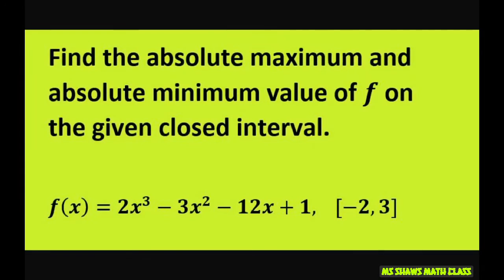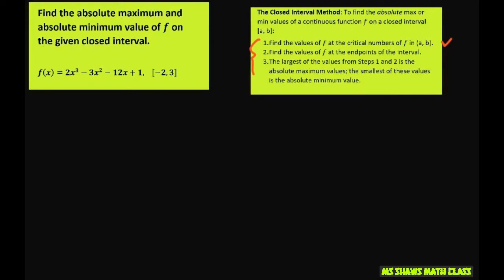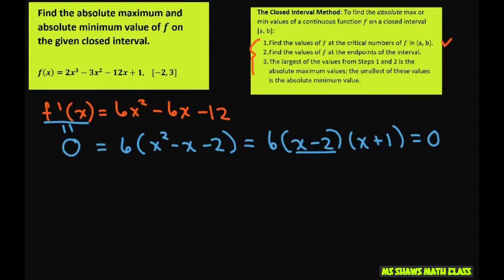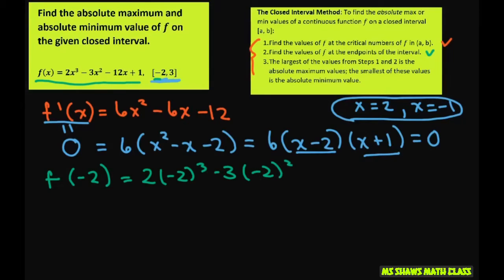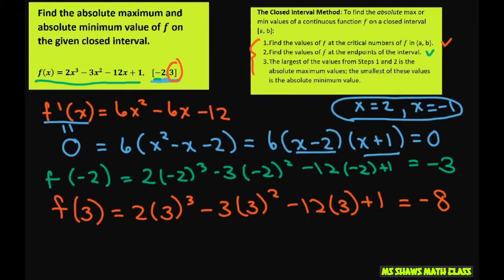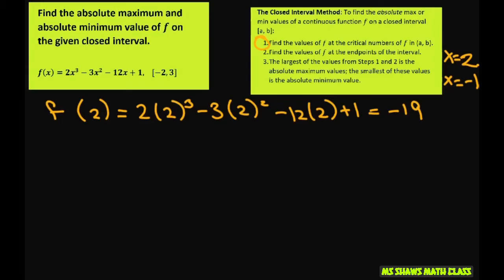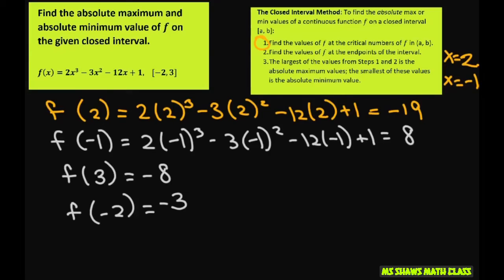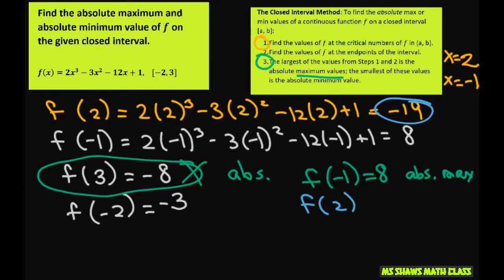Find the absolute maximum and minimum value of f on [-2,3]. F(x) = 2x^3 - 3x^2- 12x +1